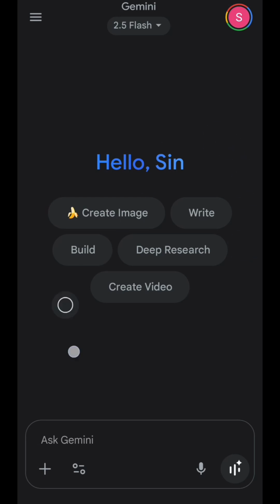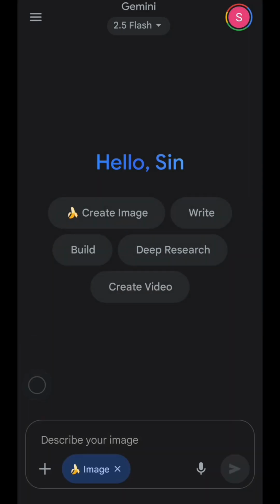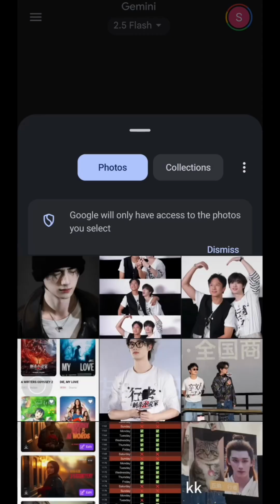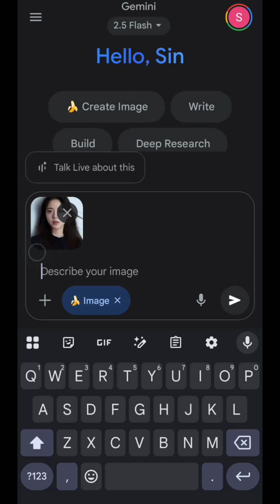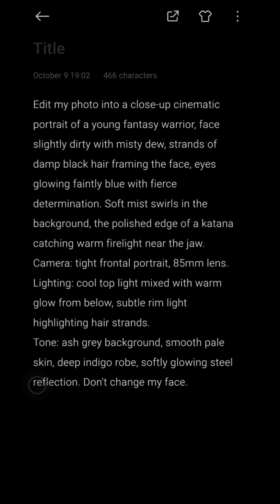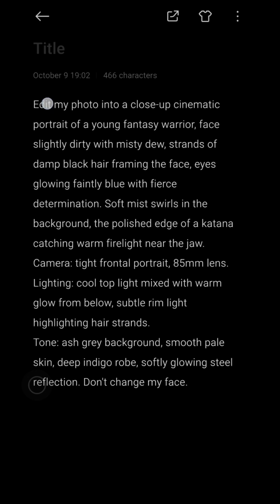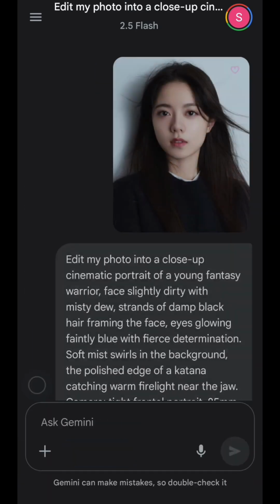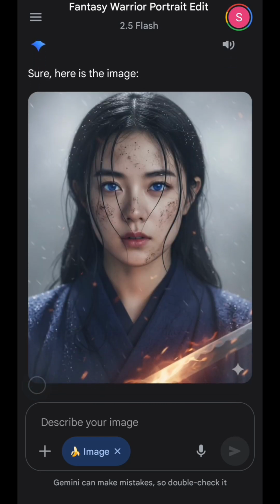AI Fantasy Warrior Photo Magic - Create Epic Cinematic Edits with Google Nano Banana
Transform your photo into a cinematic fantasy warrior portrait with just one AI prompt! ⚔️✨ Using Google Gemini’s Nano Banana tool, you can instantly create movie-poster-level edits — no Photoshop needed.
🤖 Step-by-step AI photo tutorial using Nano Banana
🎨 Create epic cinematic warrior portraits
📱 100% free and browser-friendly
⚡ One-click image generation with Google Gemini
🔥 Make your photos look like fantasy movie art